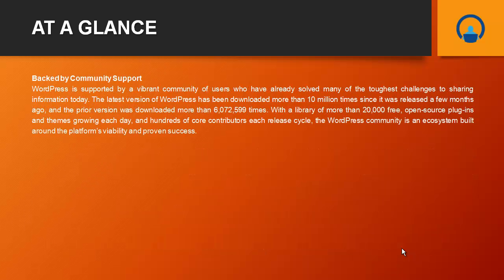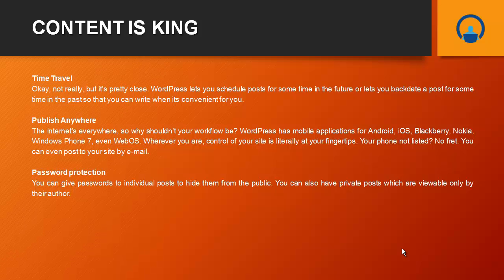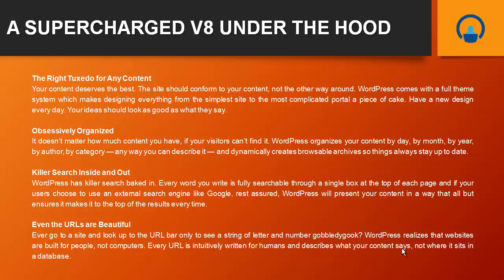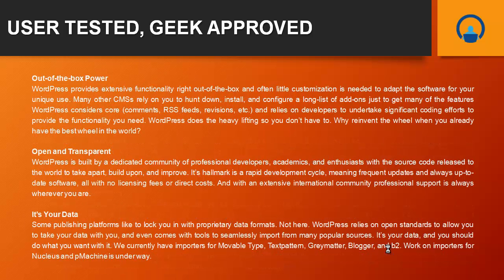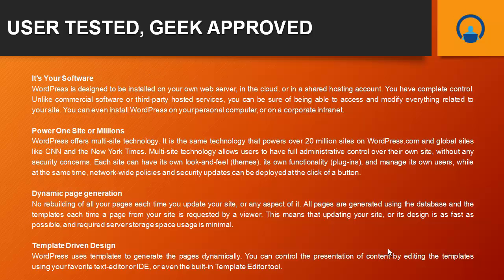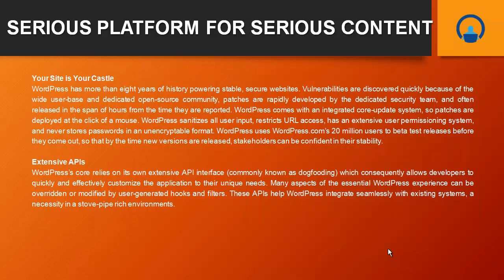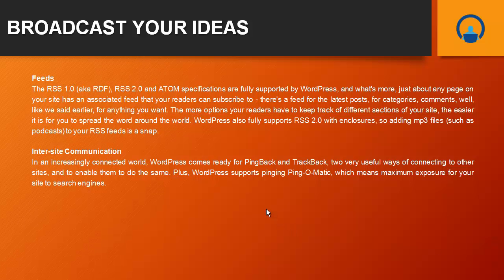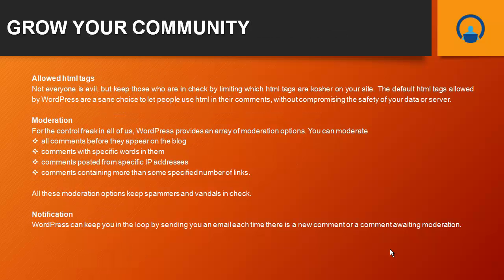WP Test Sample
This is sample video for tutorials that we prepare. We can prepare video documentations for any course as required as well as processes of the company for newly joined trainees,

This can save a lot of man hours of the company in training new joinees.